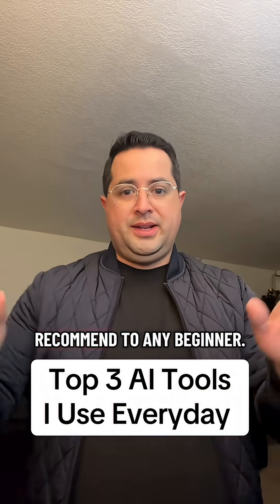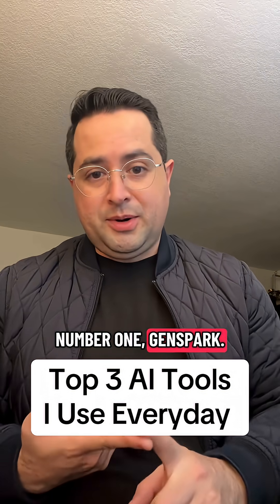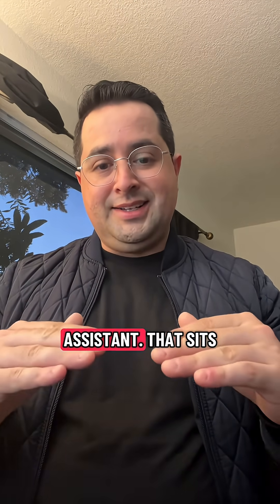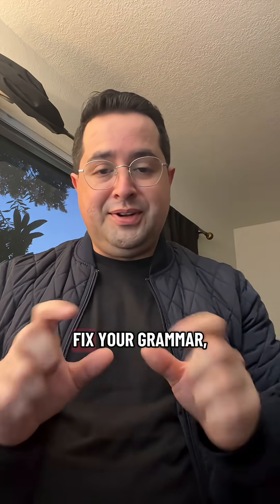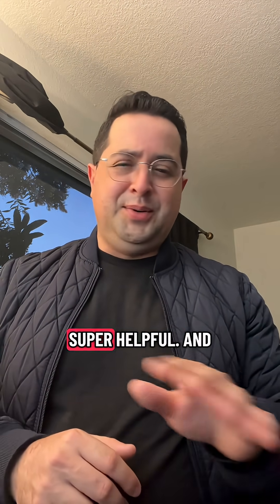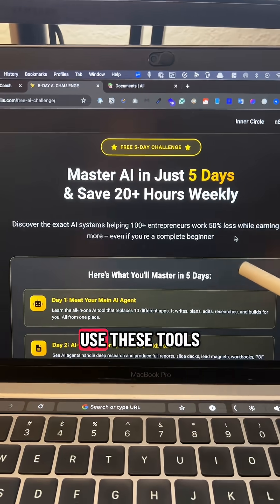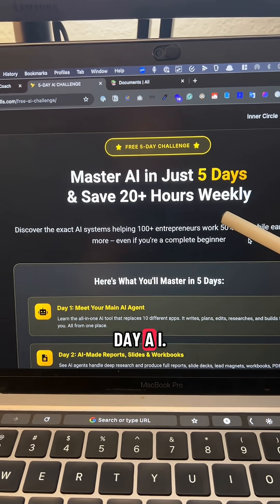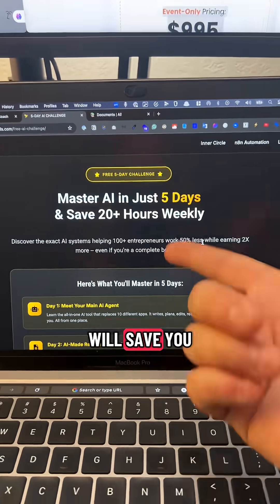Top 3 AI Tools I Use Every Day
1. Genspark AI Agents
2. Sider AI Agent
3. Notion AI

Learn Genspark for free inside my 5-day AI Agent Challenge.

Comment "Agent" to join